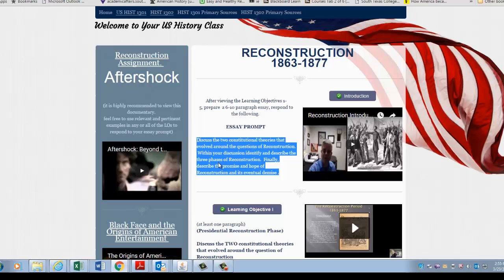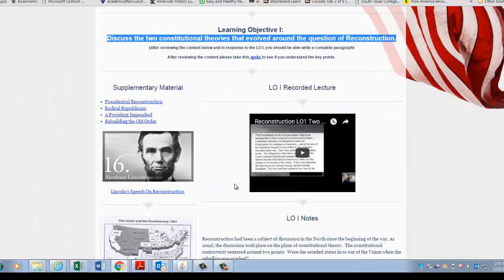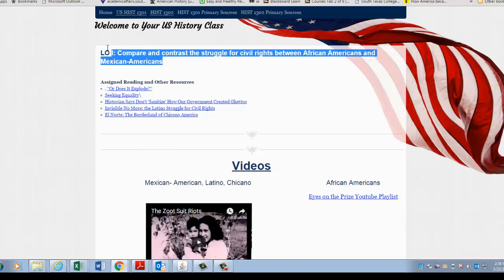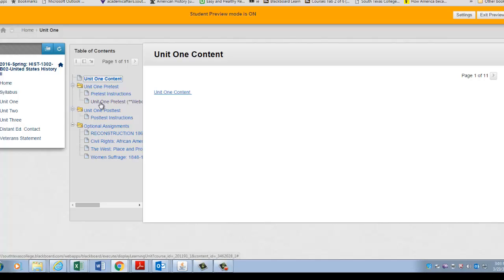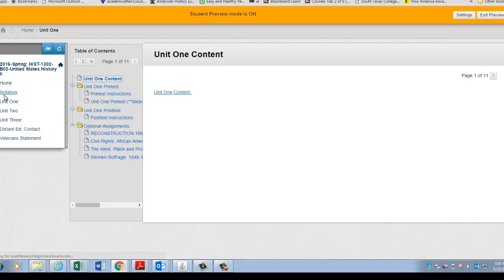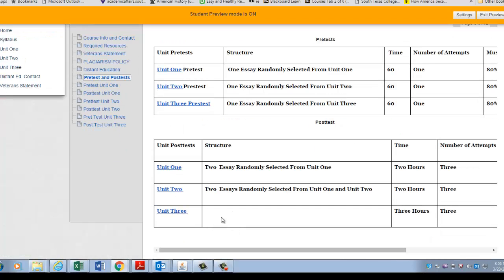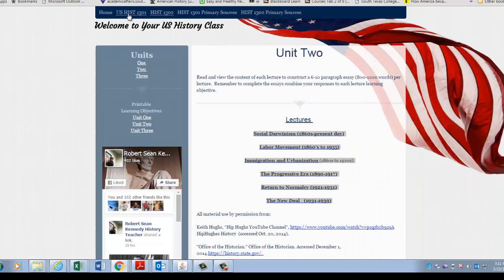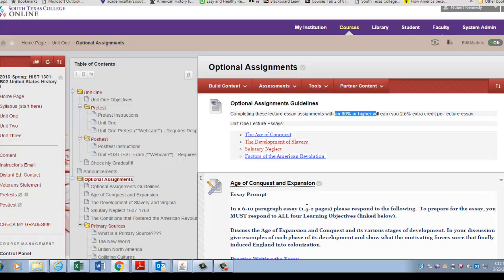Orientaiton HIst 1302 BO2